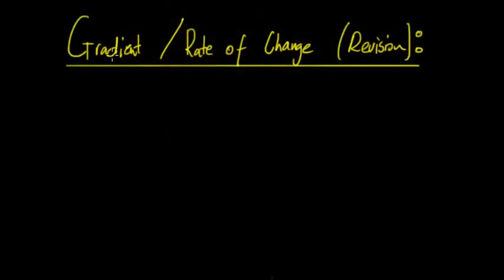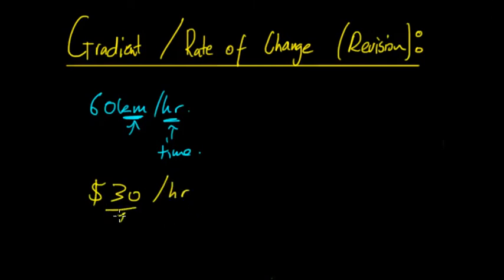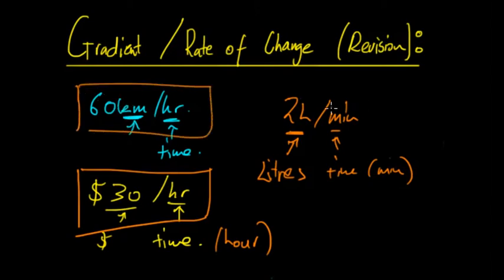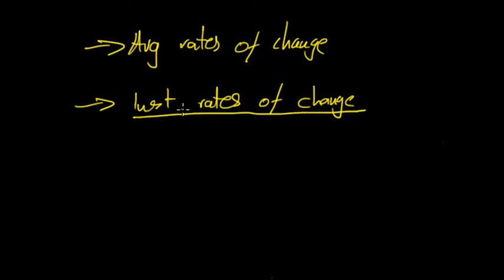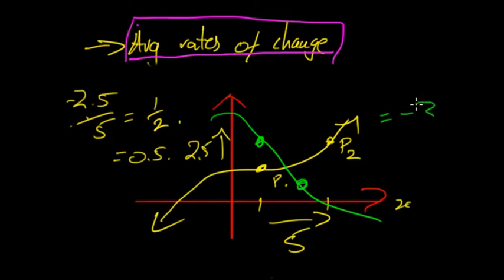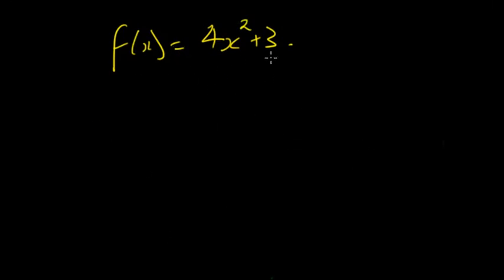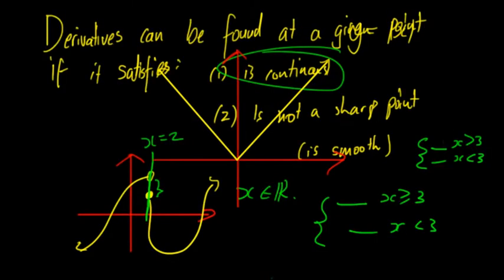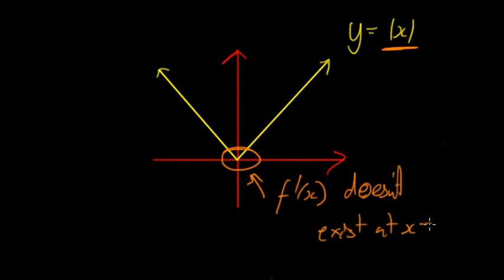Gradient and Rate of Change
In this video, we look at the different between average and instantaneous rates of change. The gradient is the instantaneous rate of change for a function at a given point.